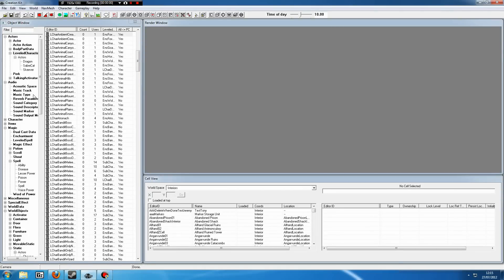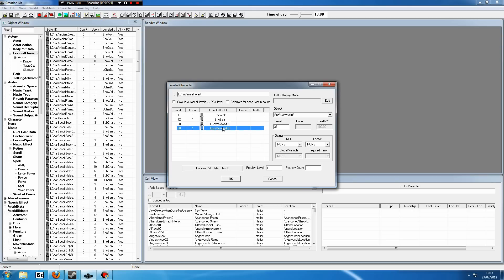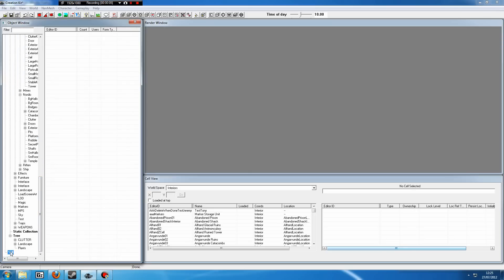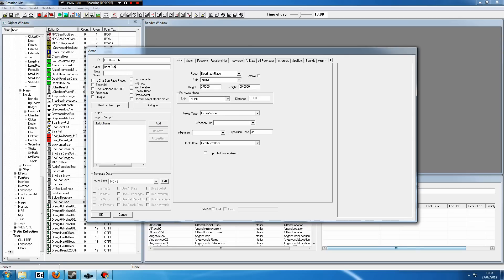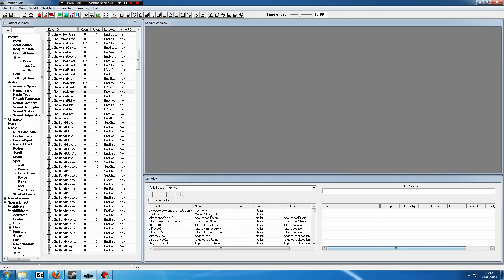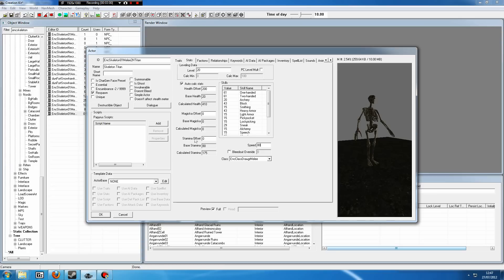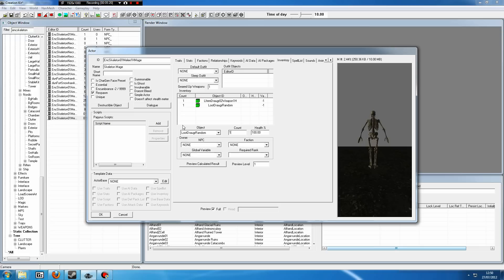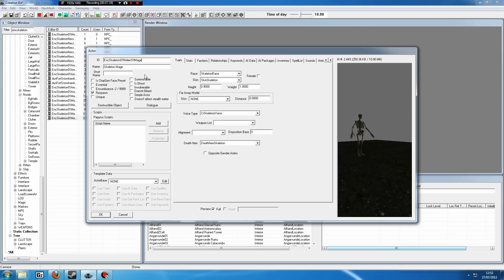Skyrim Creation Kit Tutorial Series Part 2 - Editing Leveled Lists and Creating Custom NPC's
In this video I go over how to edit leveled lists (enemy encounters) in the overworld, and show you a few things about creating your own custom enemy, editing it's stats, size, spells, drops equipment.